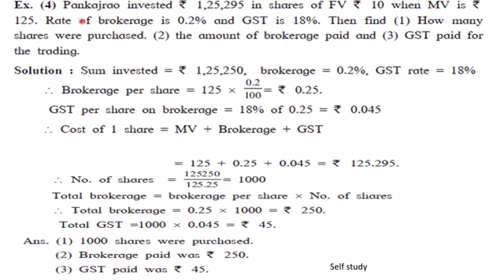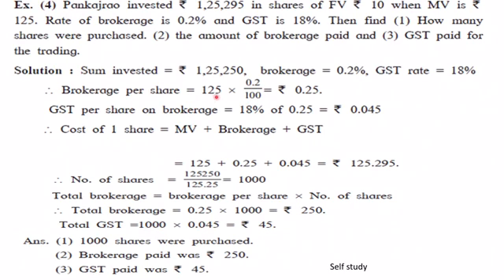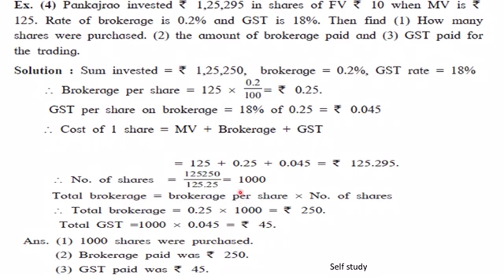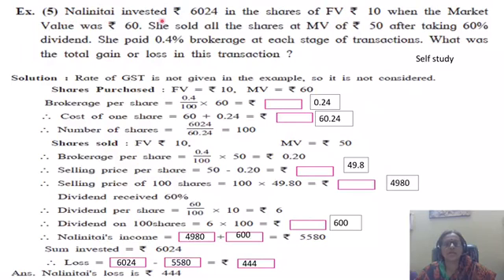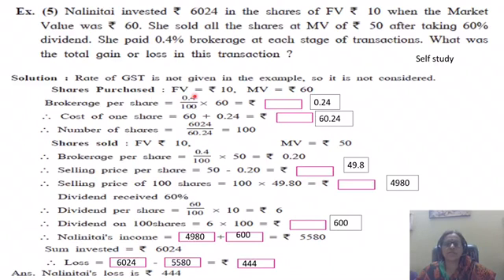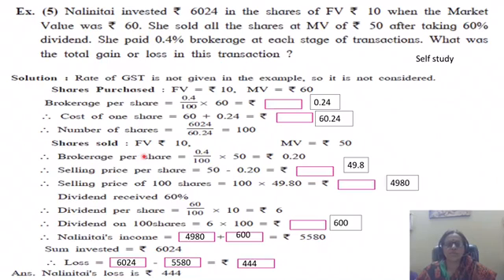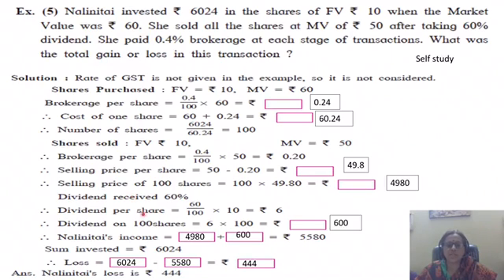Maths std 10 25 nov 1